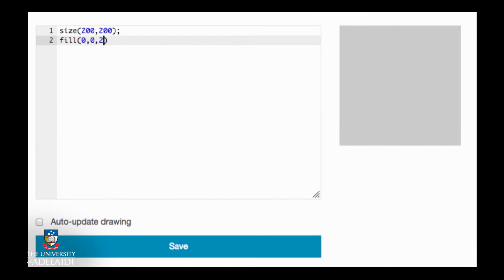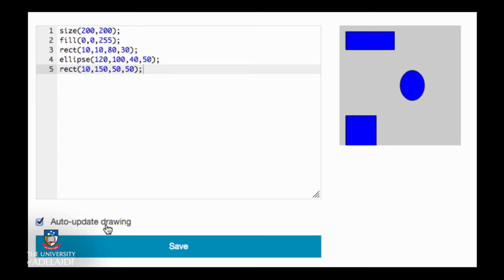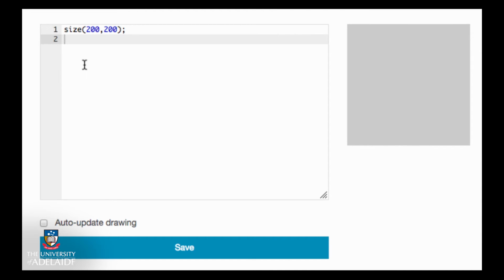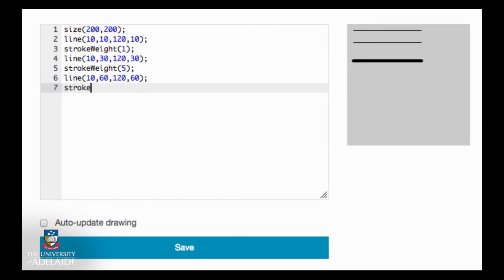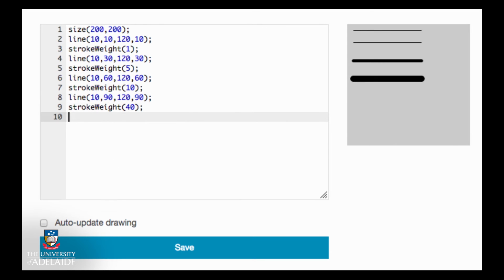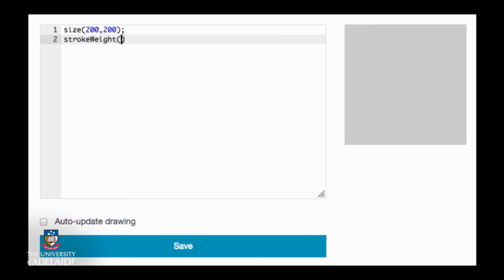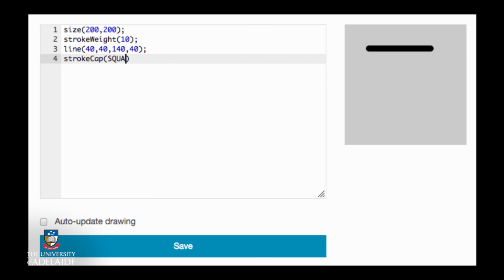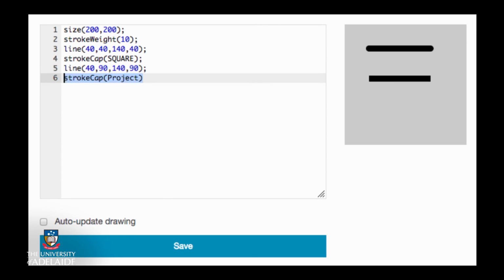ProgramX: More Manipulation